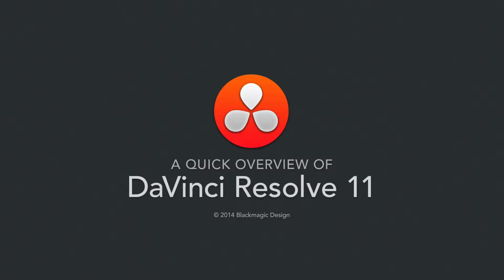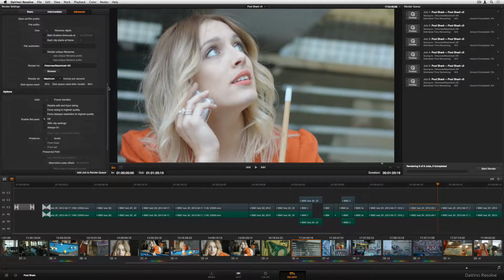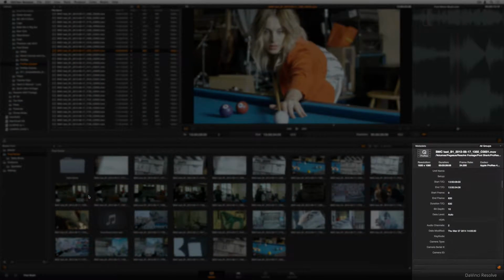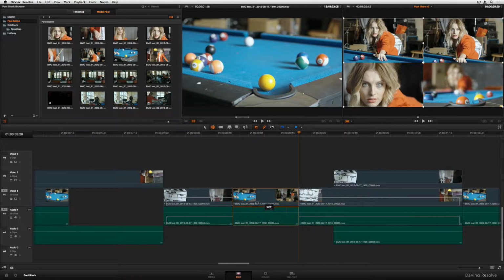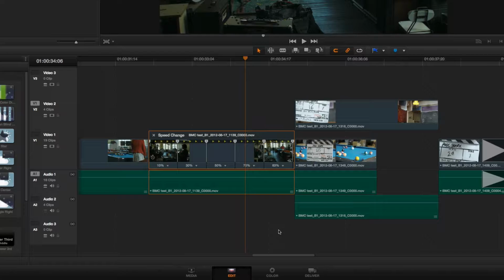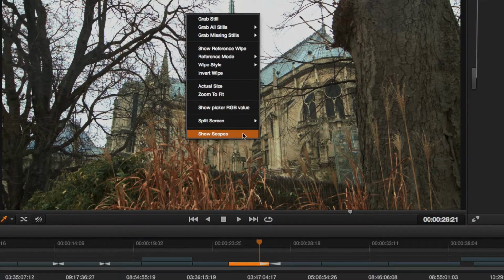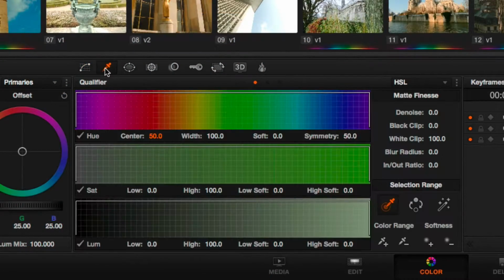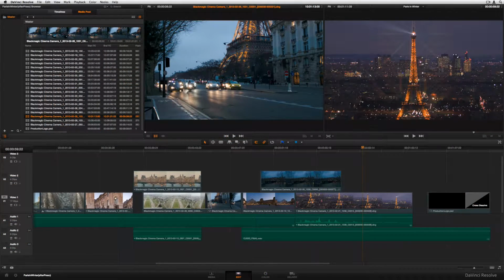DaVinci Resolve 11 - Overview 1080p Eng